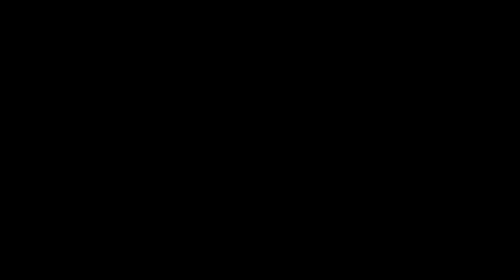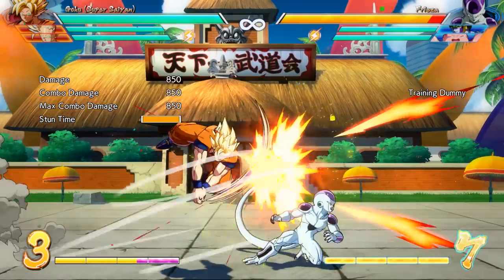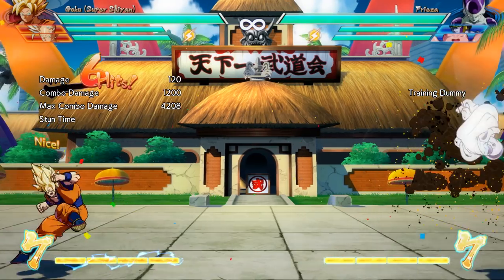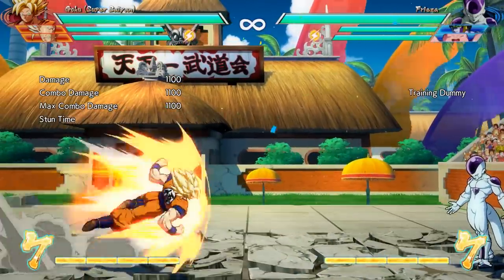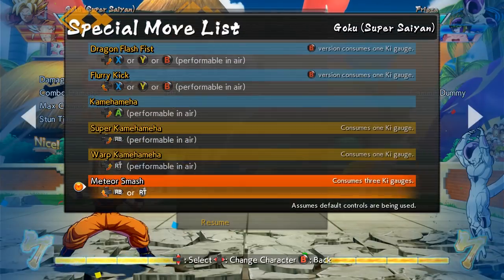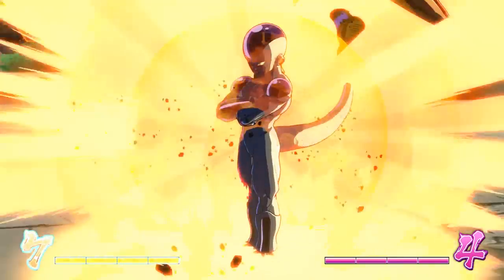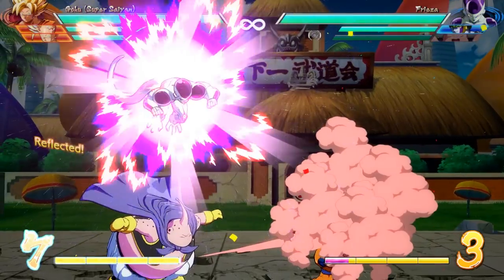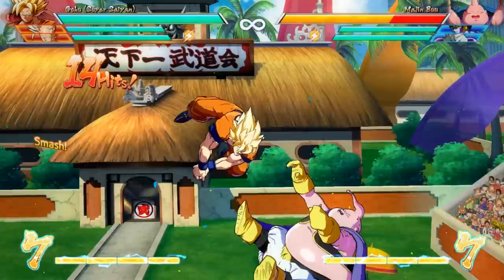A Beginners Guide To Learning Dragonball FighterZ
If you are brand new to fighting games and want to jump into dragonball fighterz, you may find yourself confused on where to begin. With  this video I tried to give you a guideline on what to focus on first and how to improve to a decent level at dragonball fighterz as fast as possible!

We cover movement, offense, defence, basic mechanics, and manual combos!